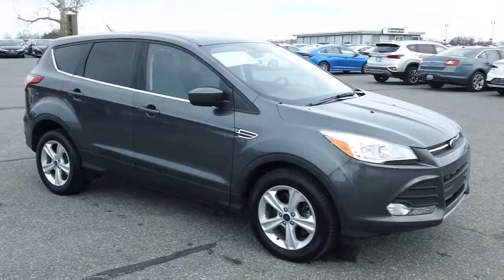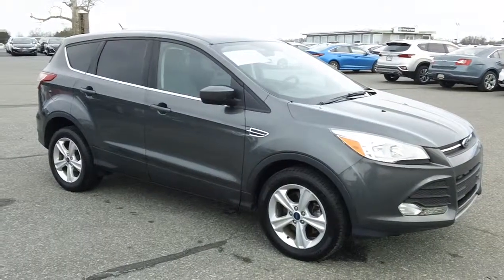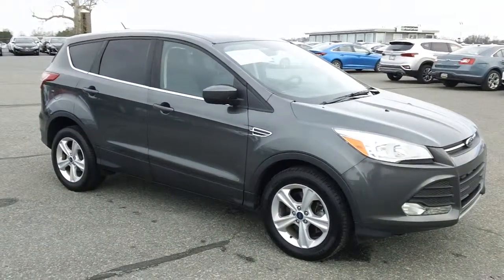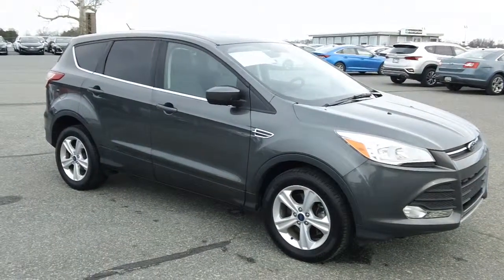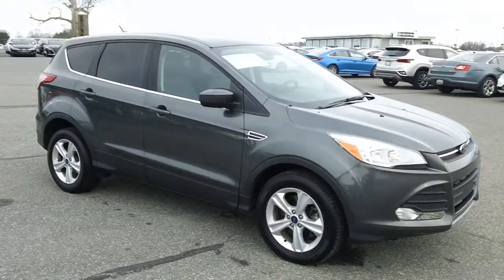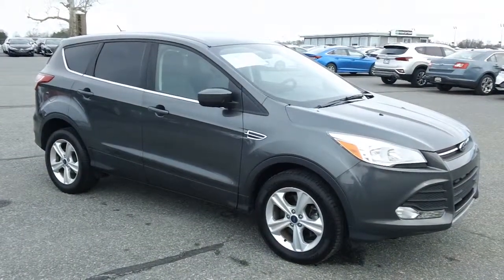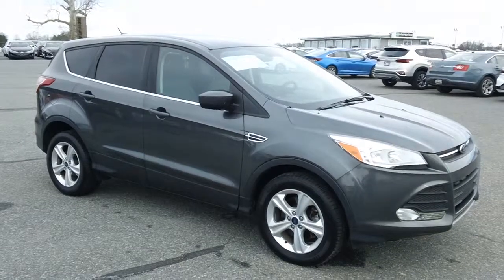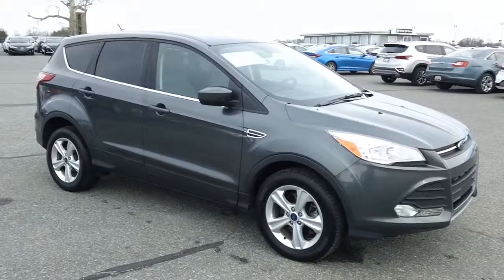USED CARS FOR SALE IN EASTON, MD - 800 655 3764 # B13597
for more details and pricing on this super clean used vehicle.